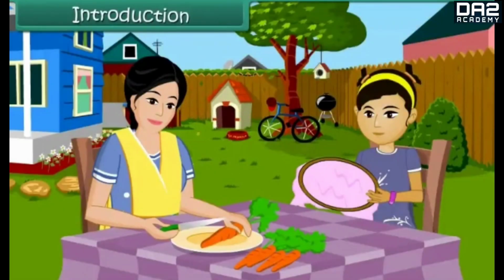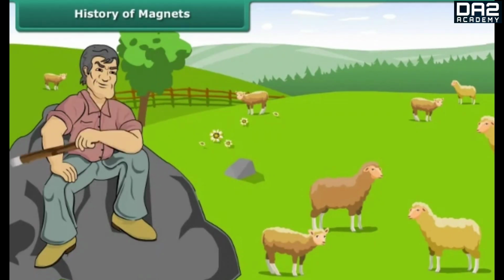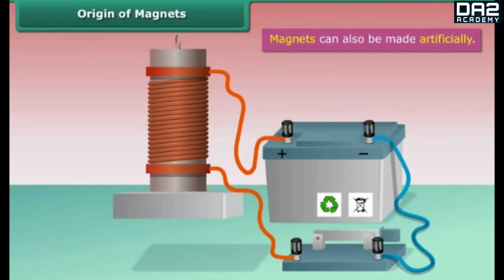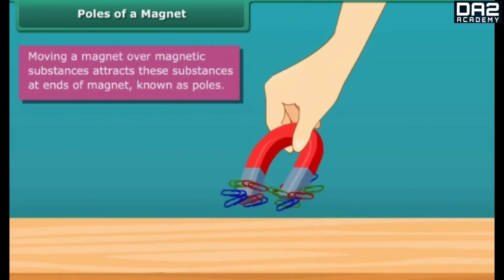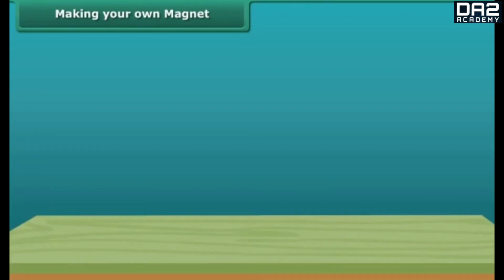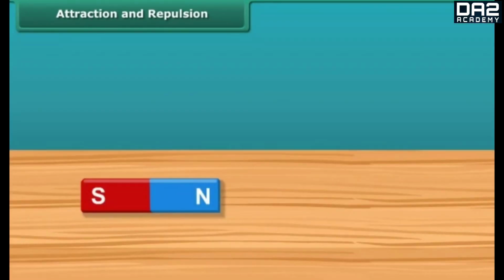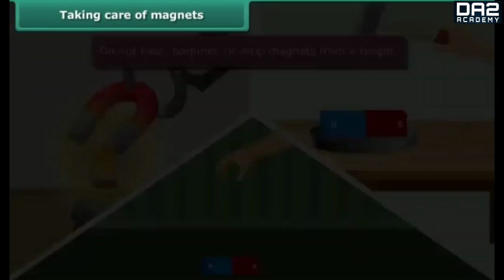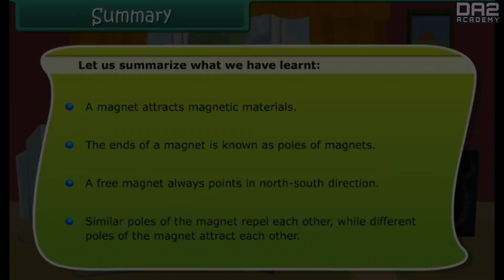story of magenet Full HD